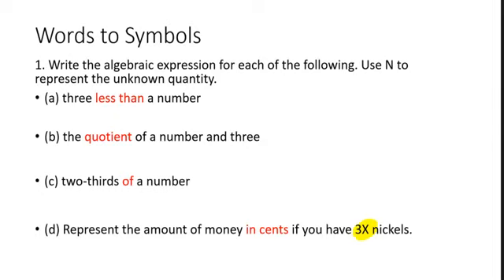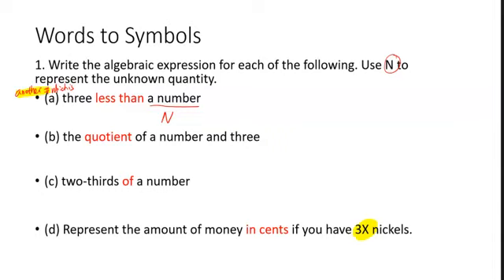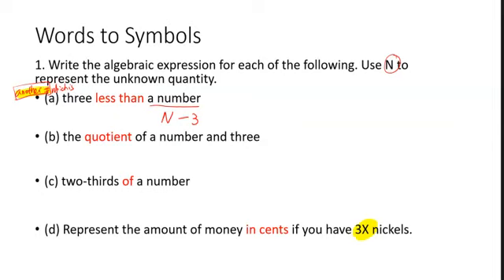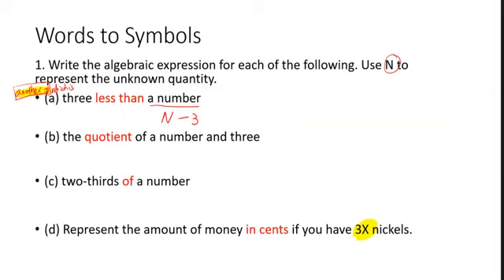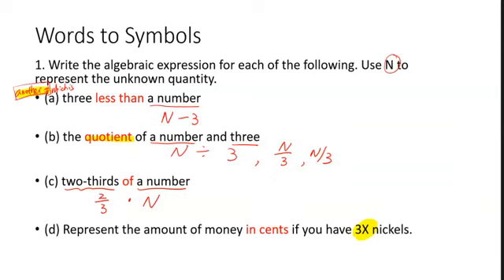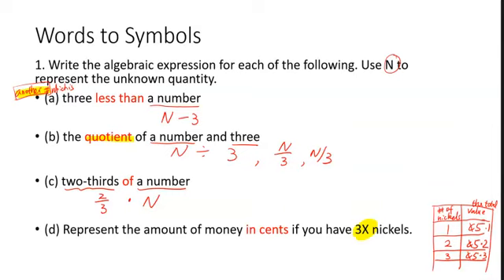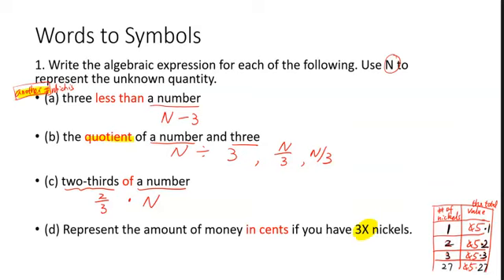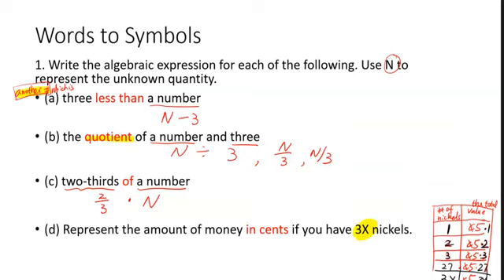Words to Symbols Final Practice